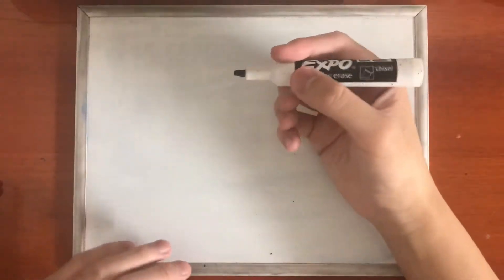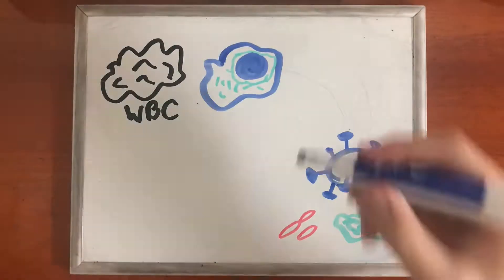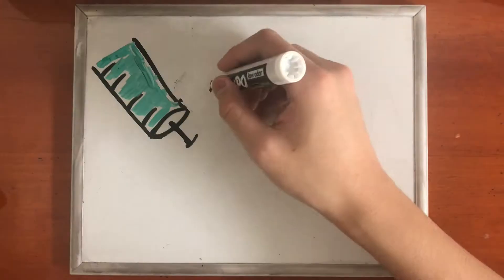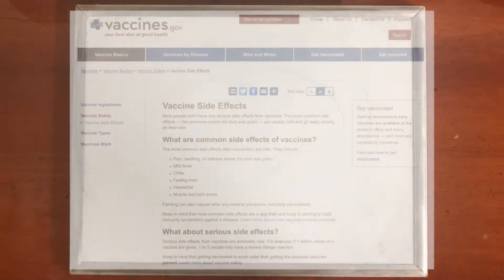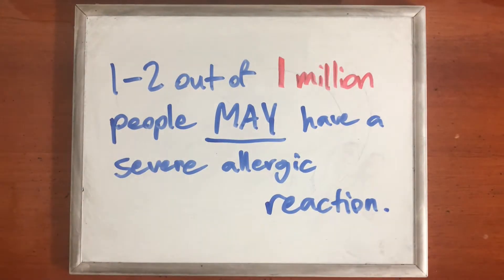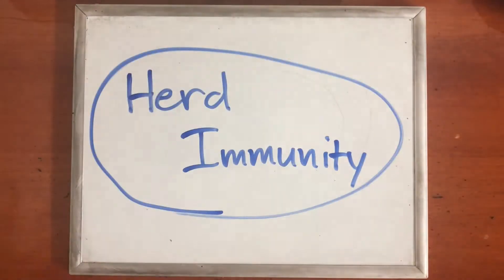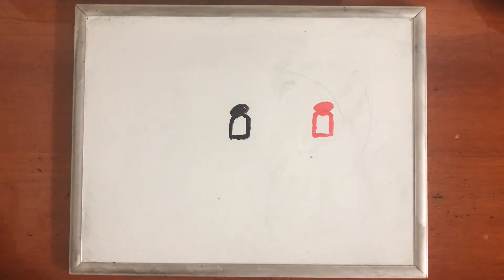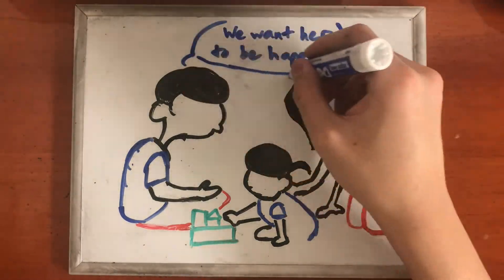HSC 435 Youtube Infomercial - Vaccines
This video is for my HSC 435 Youtube Infomercial Project where I provide an overview and explain the significance of vaccines in public health!

**ALL MUSIC USED BELONGS TO NINTENDO**